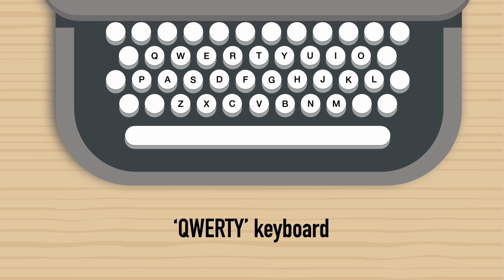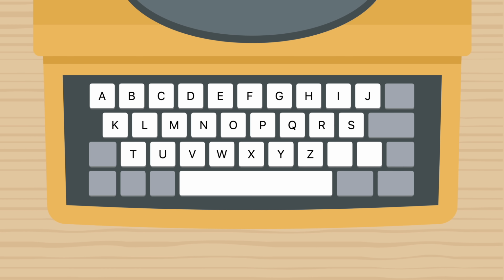Why Keyboards Aren't In Alphabetical Order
Have you ever looked at a keyboard and wondered why the letters are randomly arranged, instead of being in alphabetical order?

Well, the reason goes back about 150 years, when Christopher Sholes and Carlos Glidden a created a revolutionary device to type out letters, which was faster and cleaner than using a quill. It was called the typewriter, and its mechanisms worked similarly to a piano.